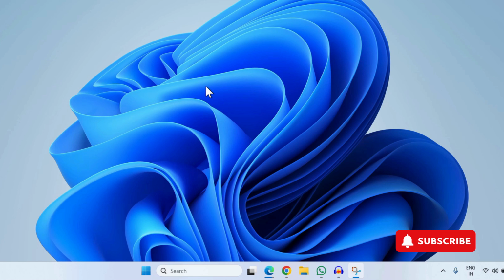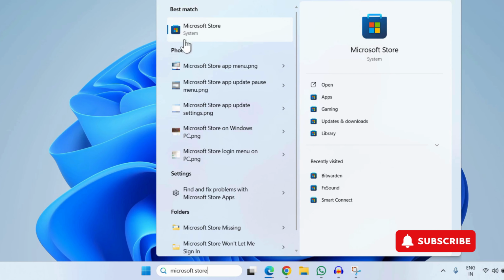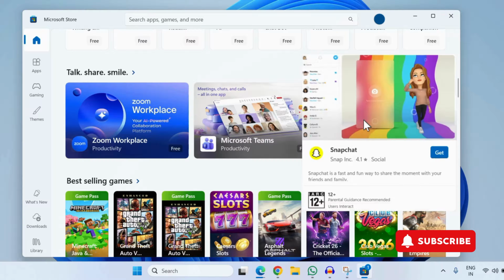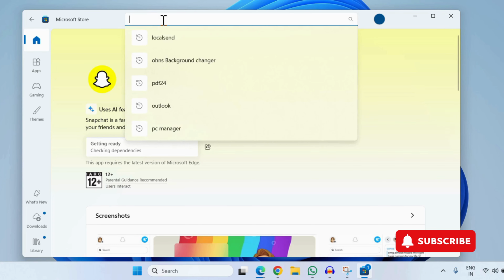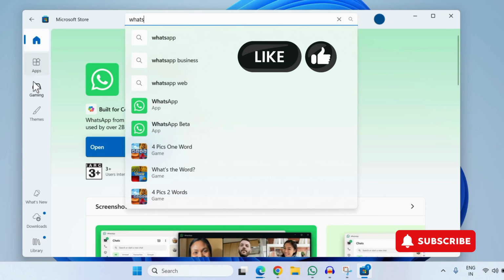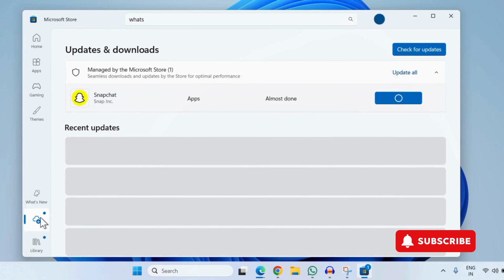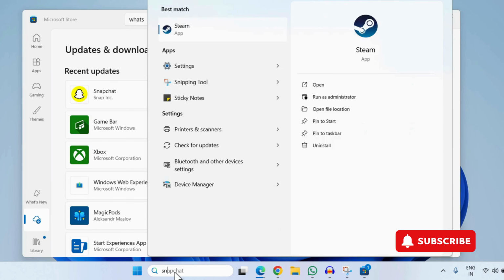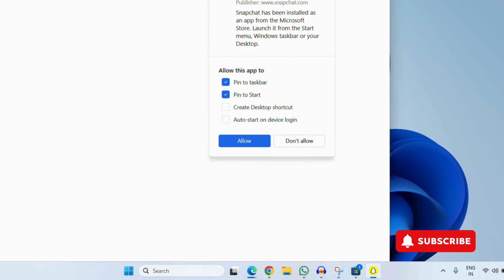How to Download Apps on Lenovo Laptop (Windows 11)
In this video, I’ll show you how to easily download and install apps on your laptop, whether you’re using Windows 10 or Windows 11. If you’ve ever wondered how to download apps in laptop Windows 11 or how to download apps in laptop Windows 10, this step-by-step guide will make everything simple.

We’ll cover both the official method using the Microsoft Store and alternative ways for those looking for how to install apps on Windows 11 without Store.